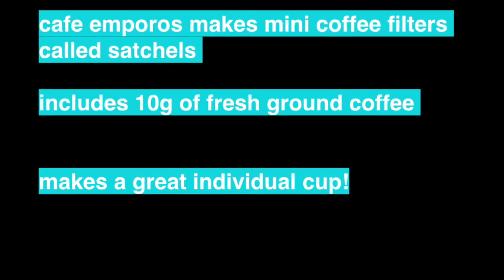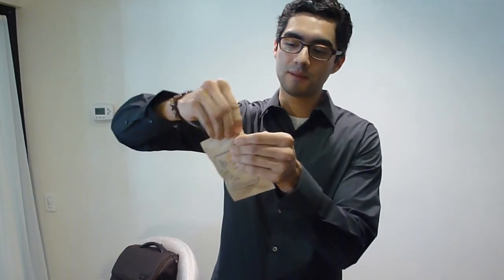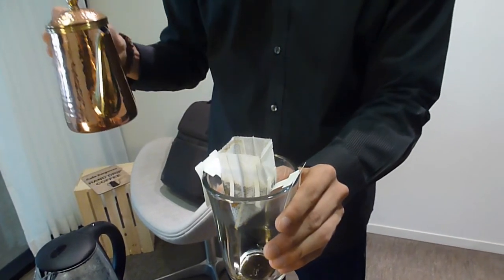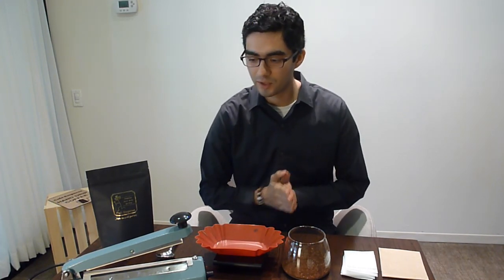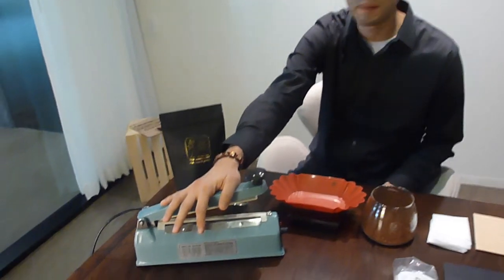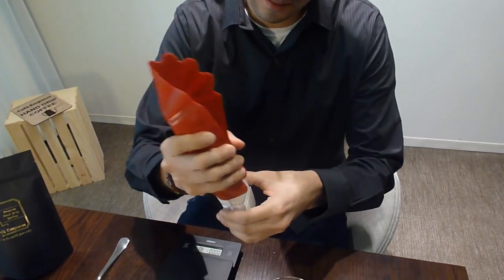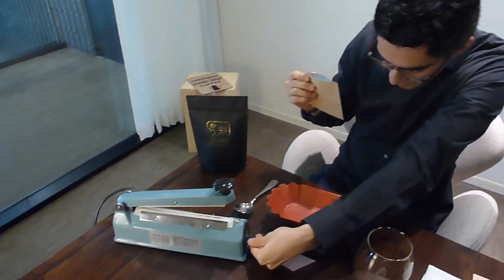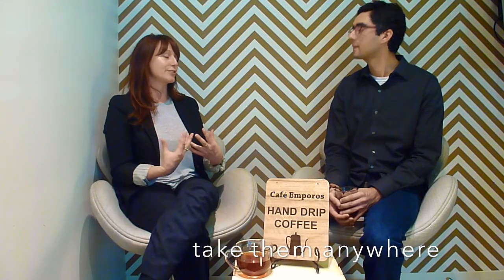Cafe Emporos Hand Drip Coffee - Food Makers Across America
Episode 3 - Cafe Emporos shares the story behind their fast drip on the go coffee filters.